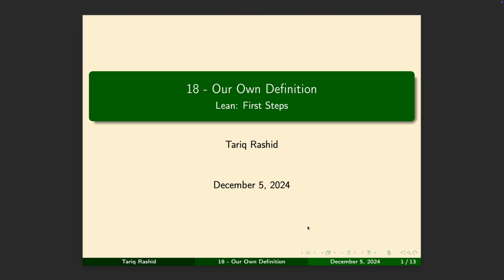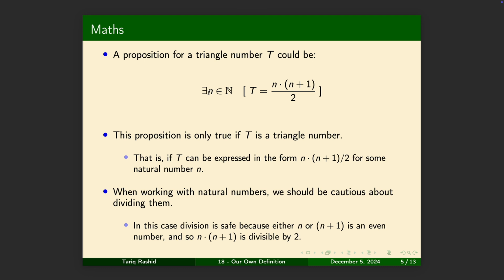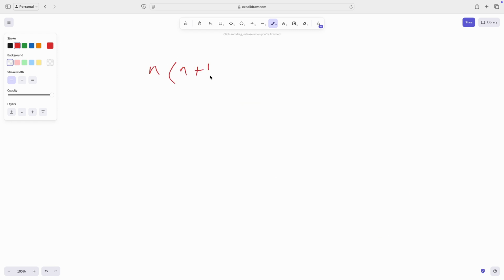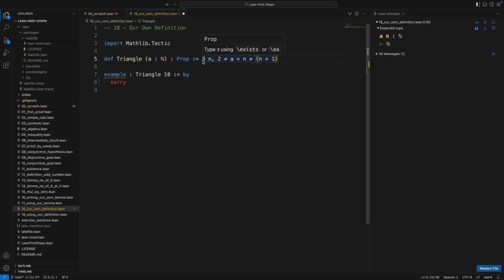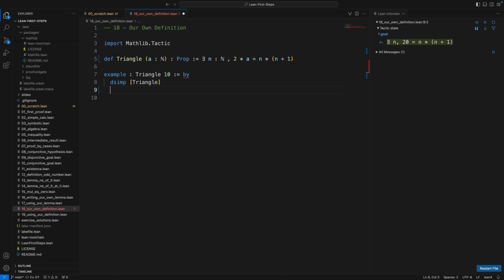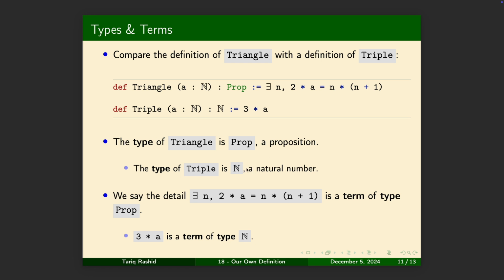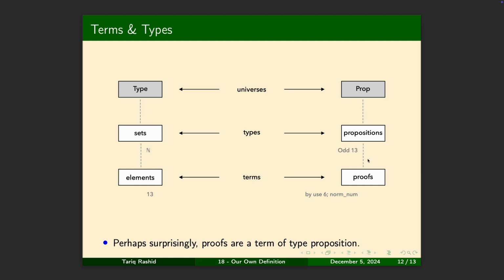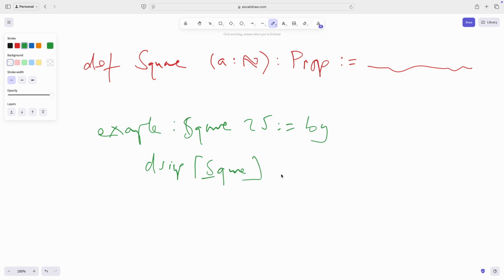18 - Our Own Definition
In this video we write our first re-usable lemma.

We create a convenience lemma to split the natural numbers into two sets. Mathlib has a lemma does that does this but it isn't quite in the form we want.

We learn about mandatory parameters asserted by round brackets when defining lemmas.

00:00 - Intro
00:50 - Triangle Numbers
02:06 - Task
03:38 - Maths
08:46 - Code
15:20 - Terms & Types
15:50 - Libraries
21:44 - Easy Exercise